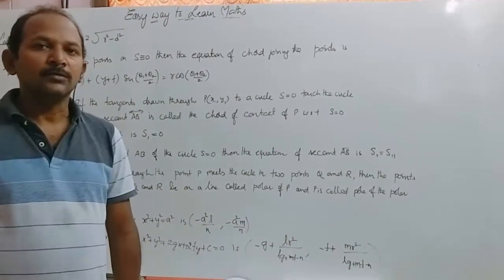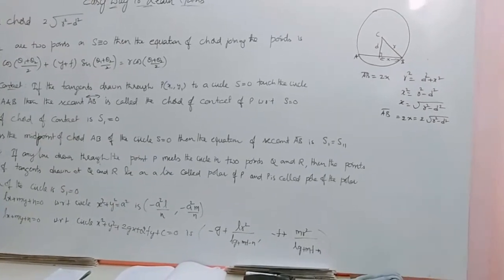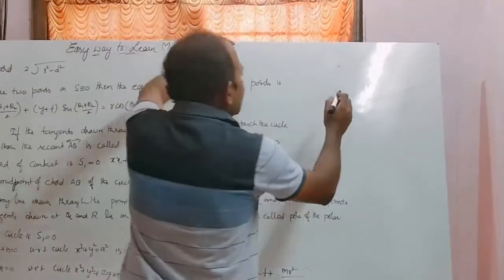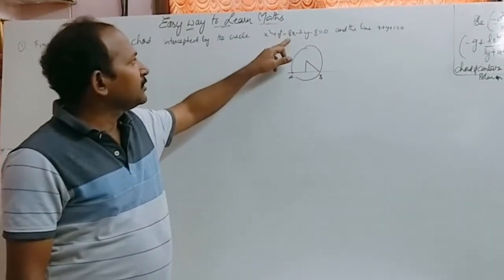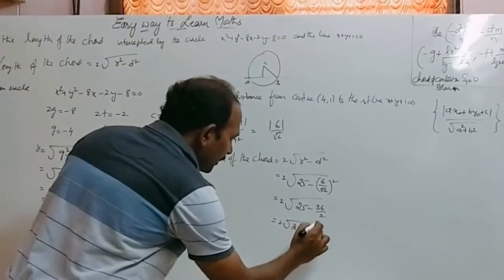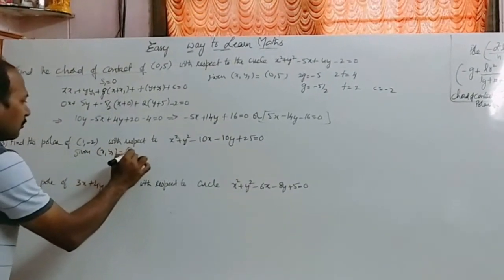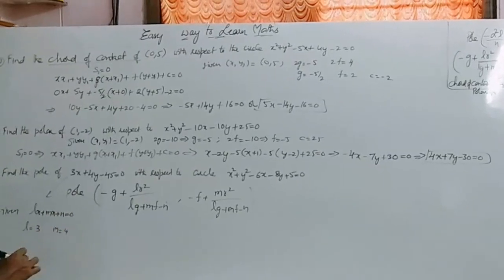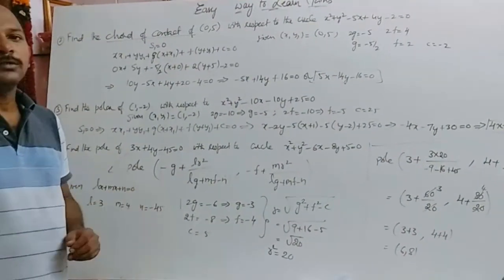CIRCLES PART - 7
In this video you can learn chord of contact,length of chord ,pole and polar